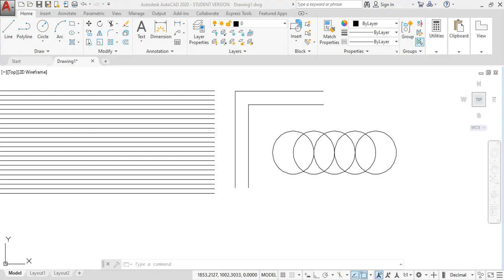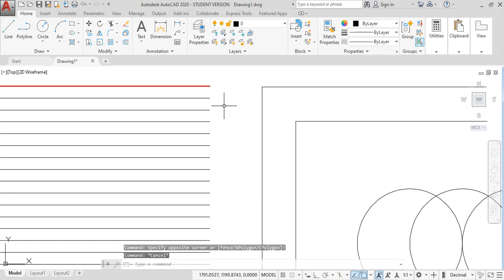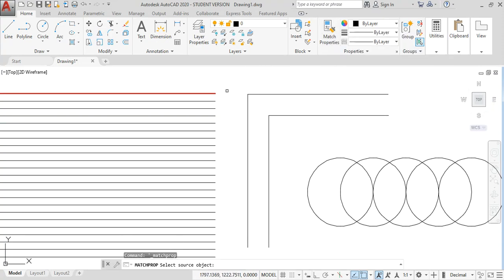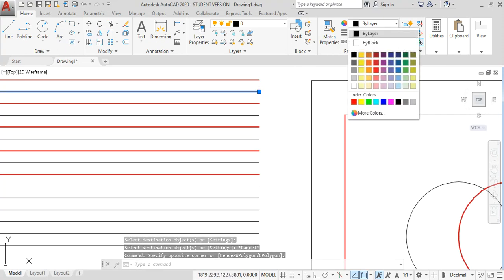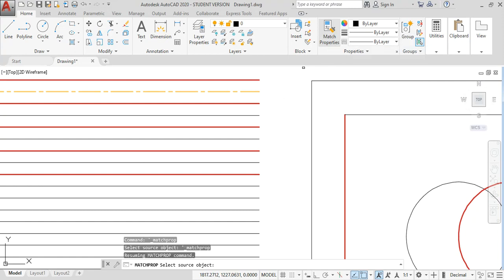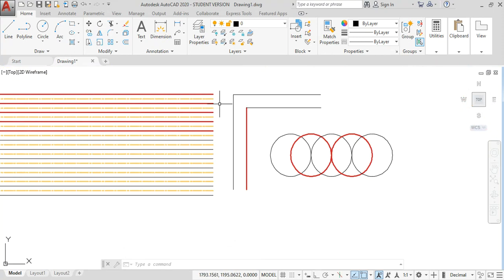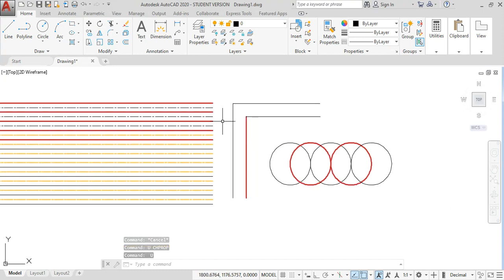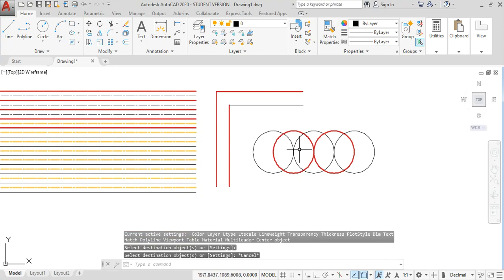AutoCAD - Match Properties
From this video, you can observe: How to copy properties of an object to a new object in AutoCAD?
Copy a colour, thickness, and types of line to a required object using from existed modified object.

Presented by: Pradeepkumar Subramanian, Mechanical Engineer